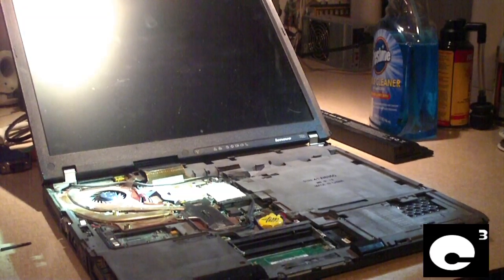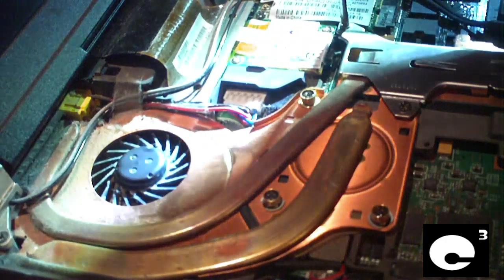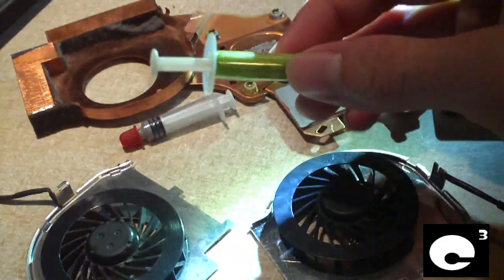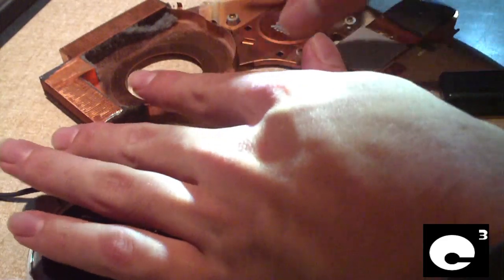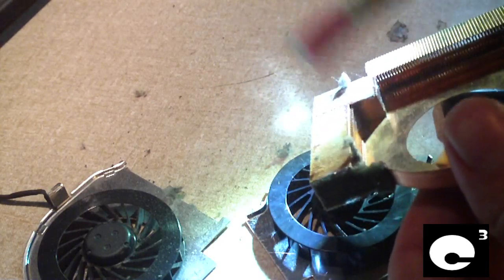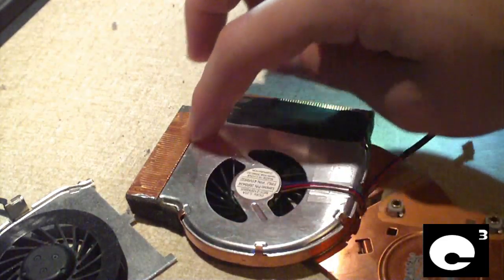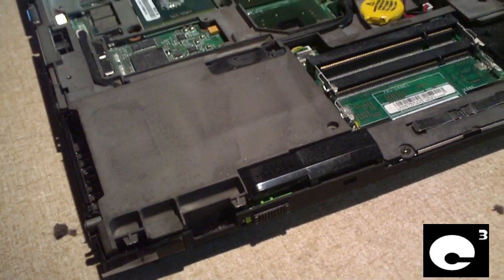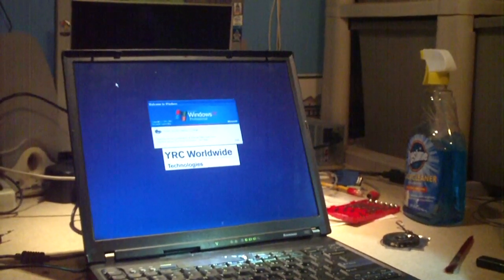IBM T60 Cooling System Tour + New Fan Installation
This IBM/Lenovo ThinkPad T60 notebook has a very well designed cooling system, with the exception of the fan itself. This isn't a full blown tutorial video on tearing down the computer, though I do demonstrate how to install a new fan to the cooling system in this computer.